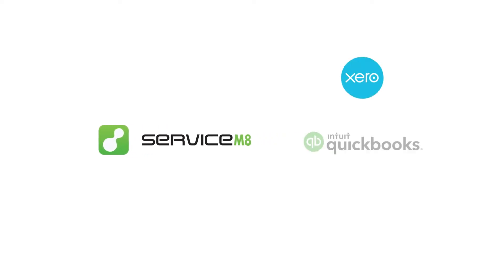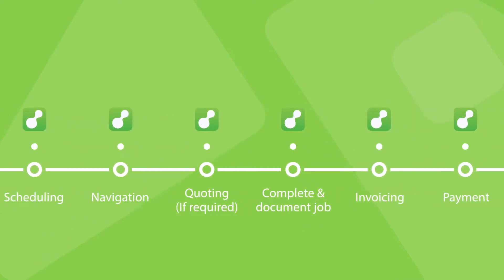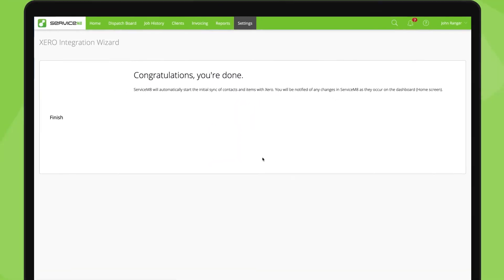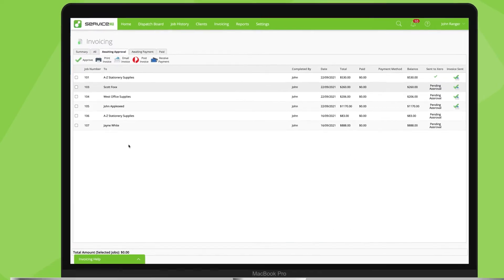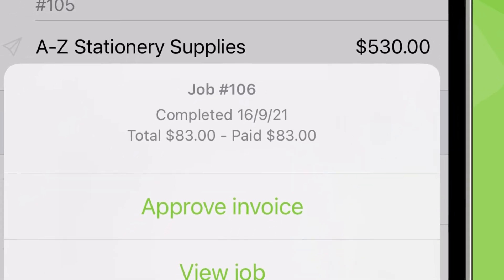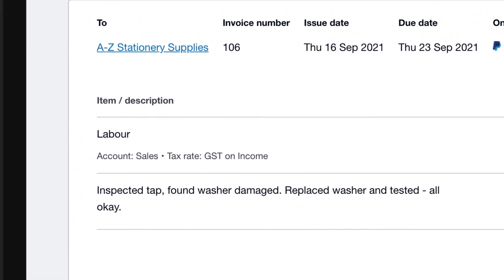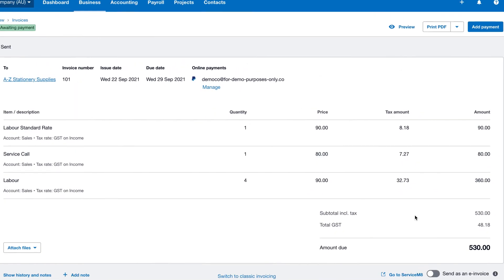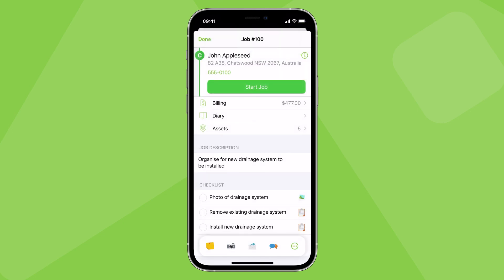How ServiceM8 connects to Xero, QuickBooks Online & MYOB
A quick overview of how ServiceM8 connects to leading cloud accounting packages Xero, QuickBooks Online & MYOB.

Superseded 2025